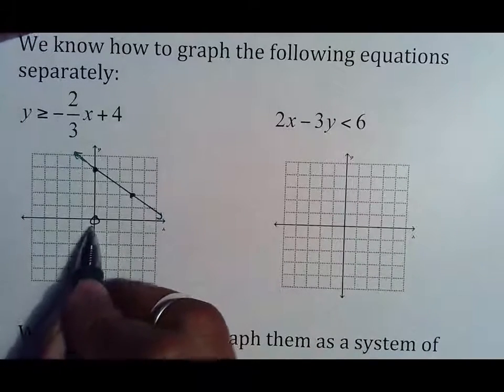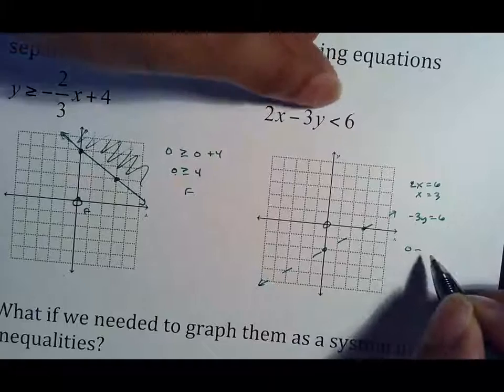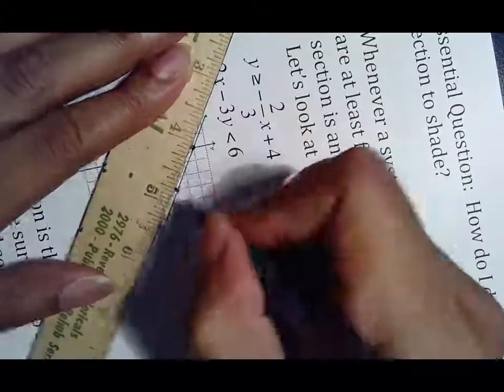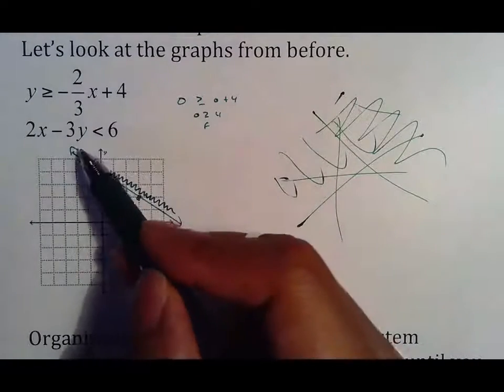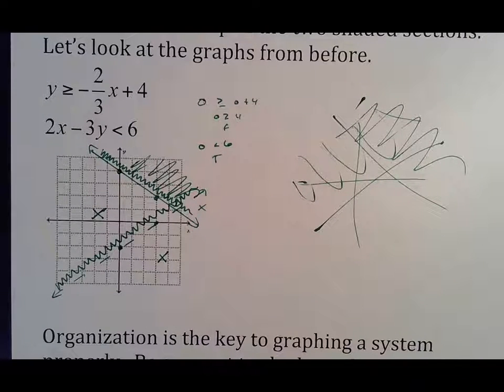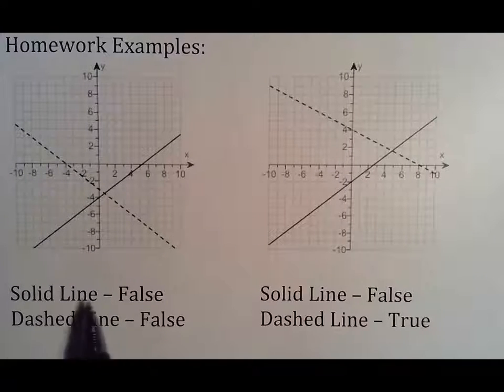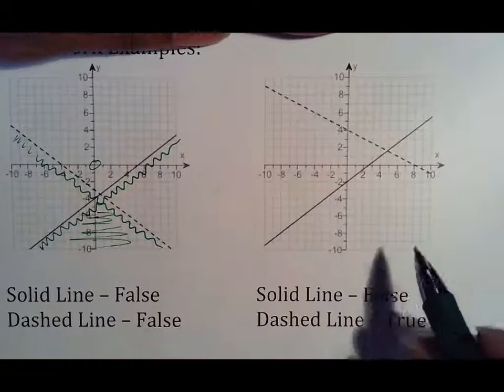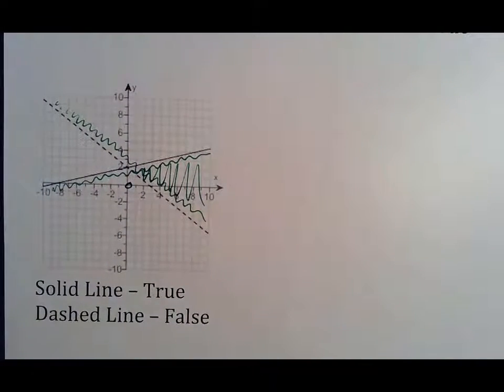135 Ch 6.6